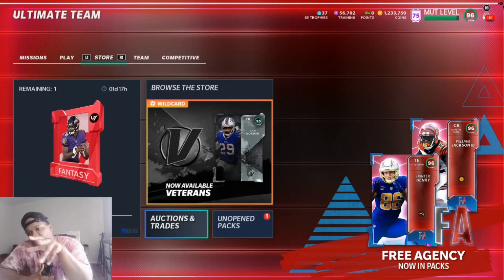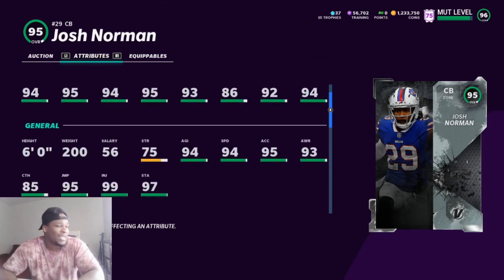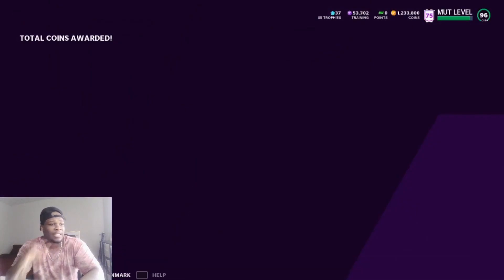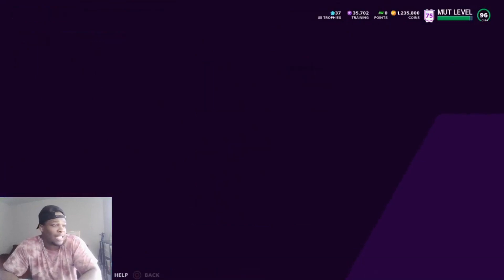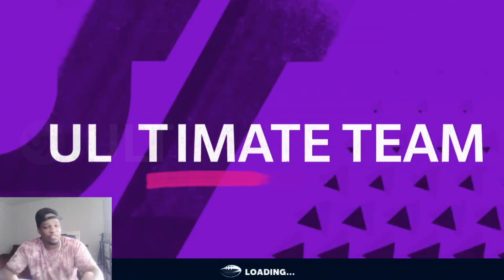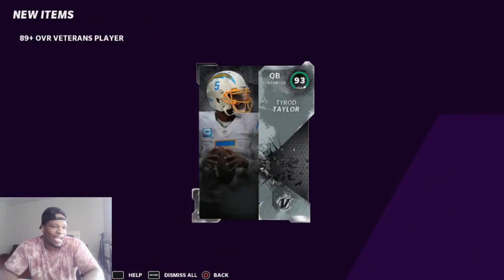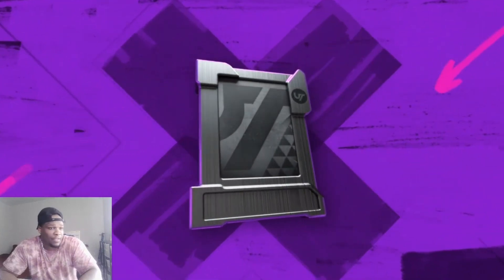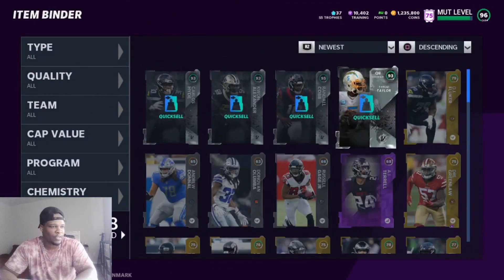THIS REROLL IS INSANE PROFIT! NEW 95 VETERANS REROLL | MADDEN 21 COIN MAKING METHODS | MADDEN 21 MUT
These new 95 overall veterans made the 89+ reroll training pack a new coin making methods in madden 21. You can buy cheap training and make insane profit from this reroll. It is luck based but it seems that you don't need much luck to make profit.